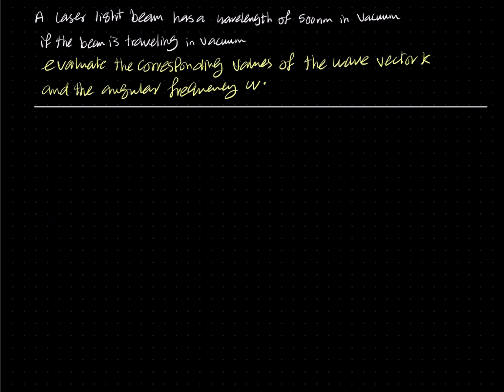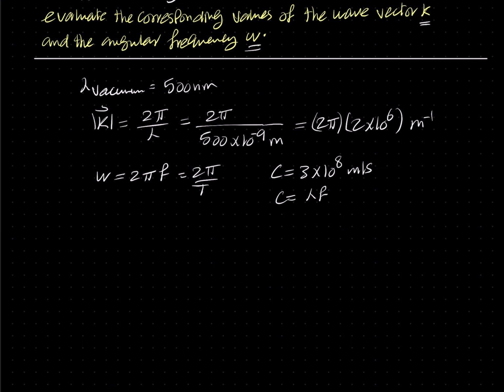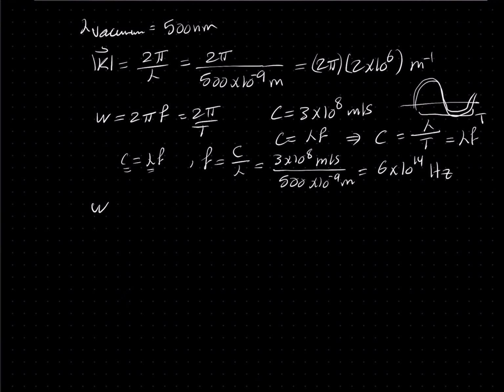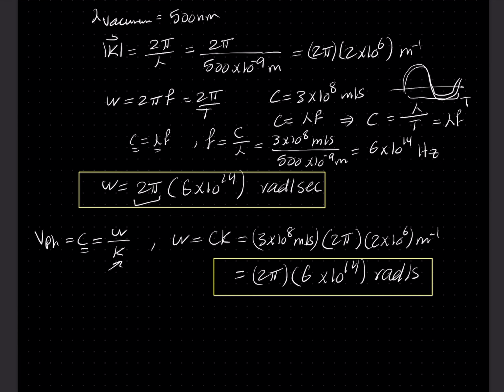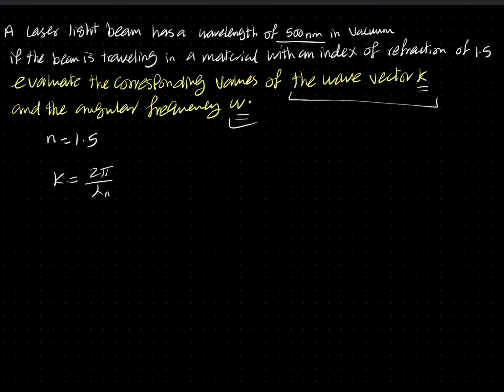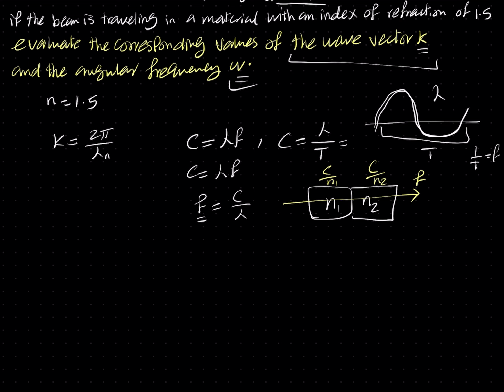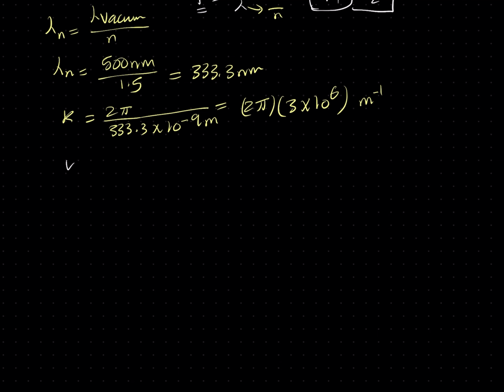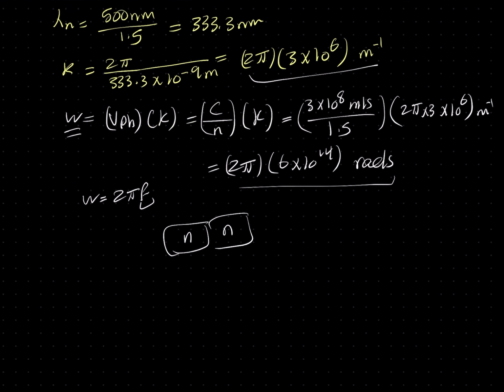Find the value of the wavevector and angular frequency of a laser light beam.